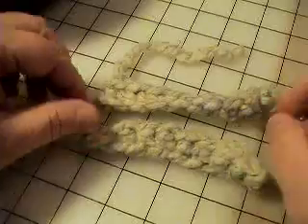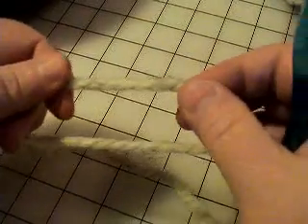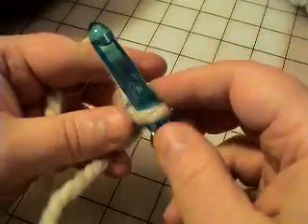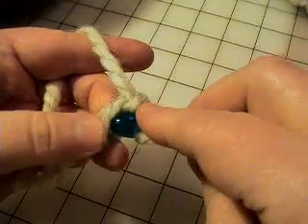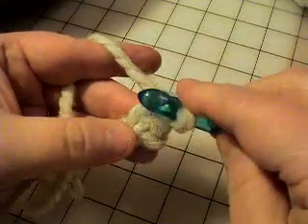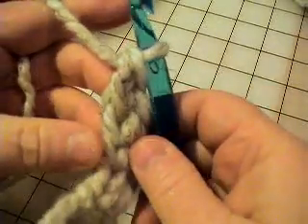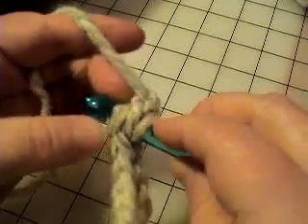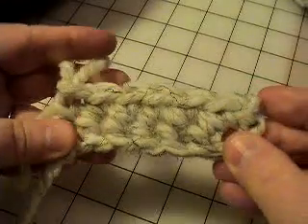How to Make a Chainless Foundation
In this video you will learn how to make a chainless foundation using single crochet stitches. This has more stretch than your usual foundation using only chains to begin a project. This also helps your beginning row to look more like your ending row and is great for any project where you need more stretch as in a sweater or sock.

AllFreeCrochet is dedicated to the best free crochet patterns, tutorials, tips and articles on crochet. From easy crochet afghan patterns to complex Tunisian crochet patterns, we find and deliver the best free crochet patterns from all over the web. Plus, we feature free product reviews and giveaways of all the latest and greatest products including yarn, crochet books, totes, and more. AllFreeCrochet is a wonderful online resource for crocheters of all skill levels.

If you liked this video you might also like this related playlist